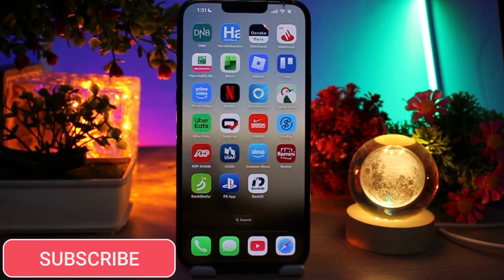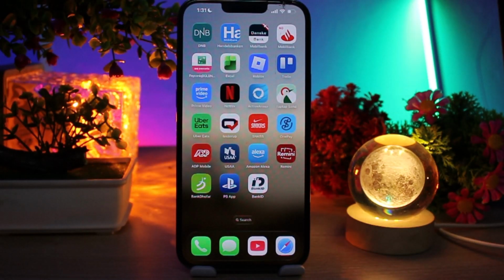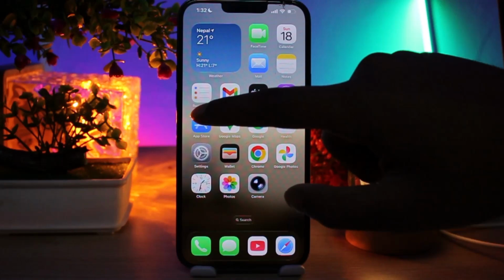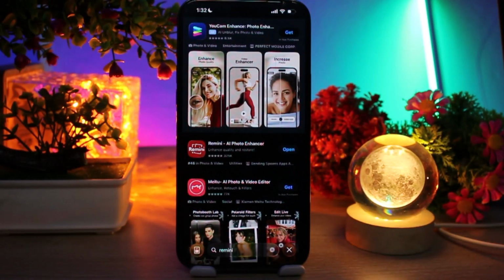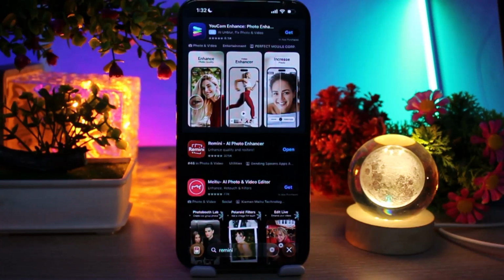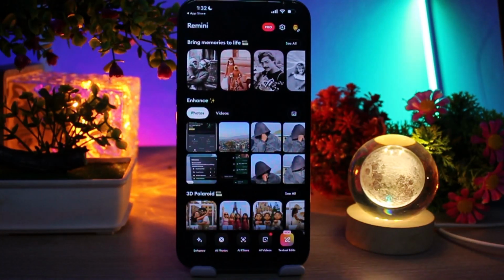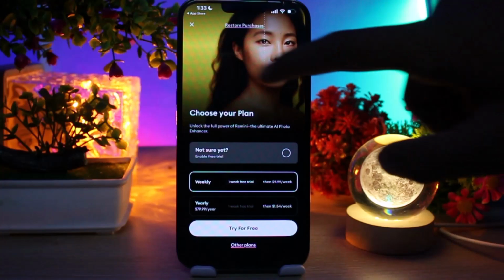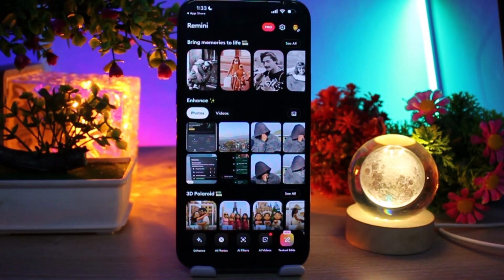how to download remini app